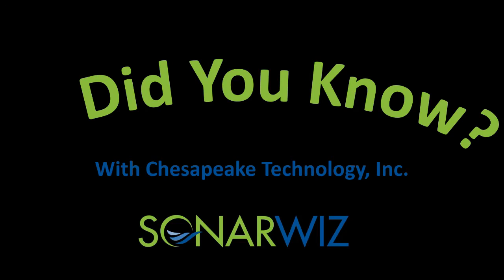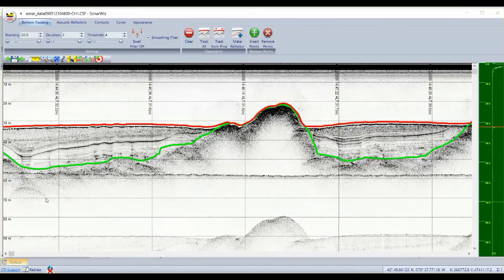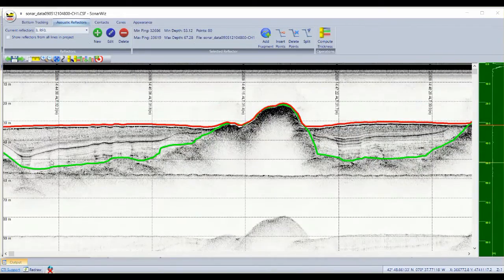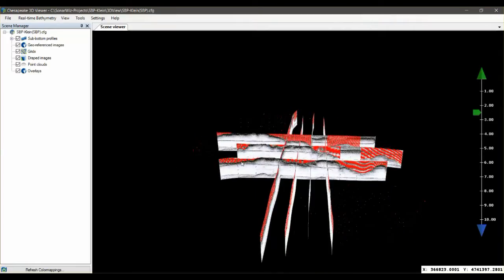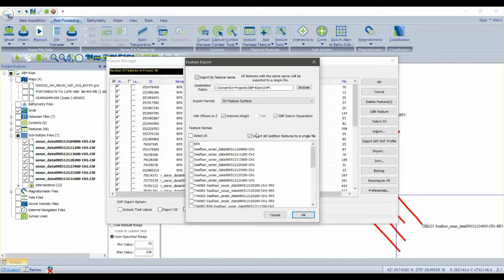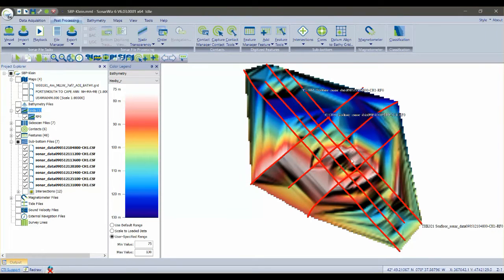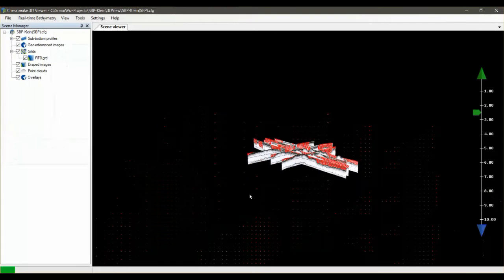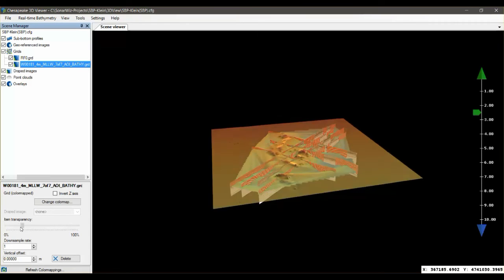Did You Know: Visualizing Acoustic Reflectors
Did you know that SonarWiz can visualize acoustic reflectors in SBP profiles in several ways?